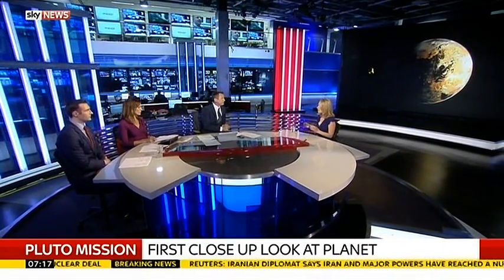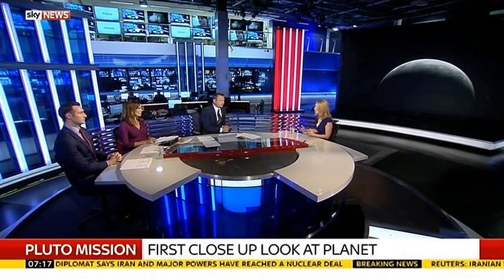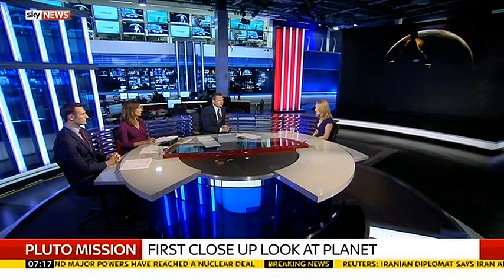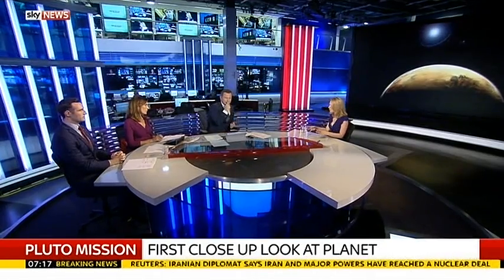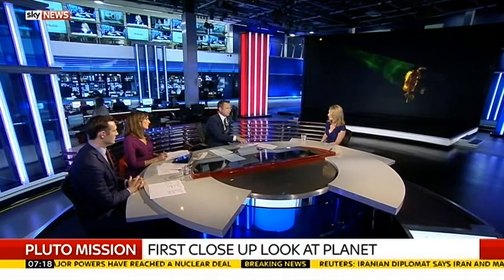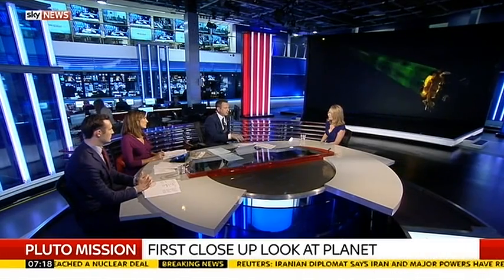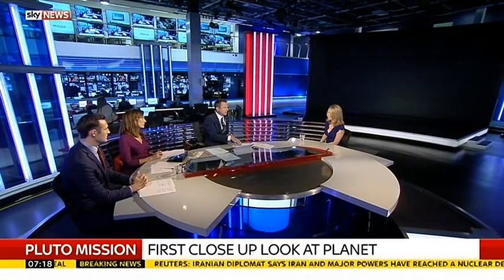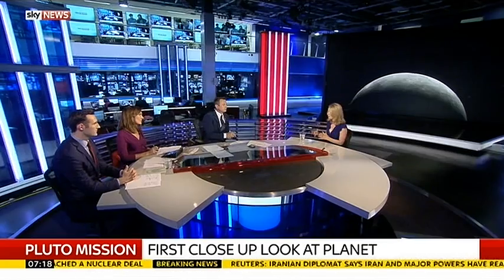New Horizons To Take 'Incredible' Pluto Photos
On July 14, 2015, NASA's New Horizons spacecraft will pass within a few thousand miles of the surface of Pluto.

After a nine-year wait, astronomers are hoping to see detailed photos of the dwarf planet's previously unseen features.

After its Pluto flypast, New Horizons will venture further into the Kuiper Belt, the vast region at least a billion miles beyond Neptune's orbit.

Space journalist Sarah Cruddas explains why the mission is so exciting for scientists.